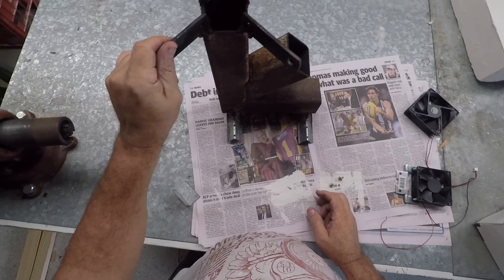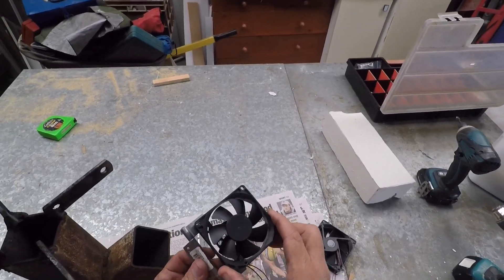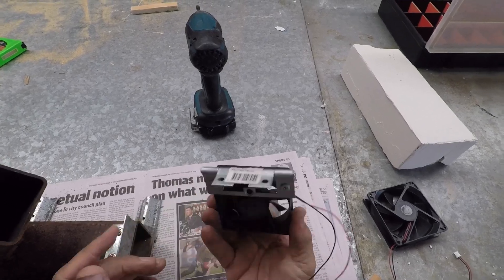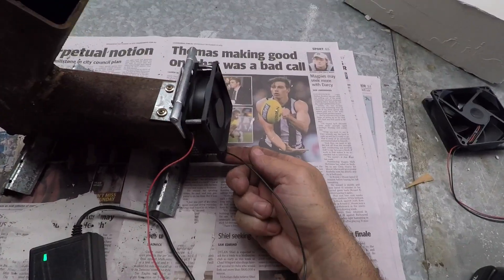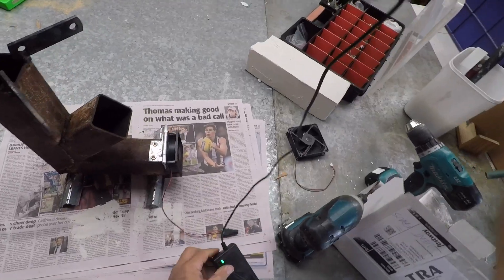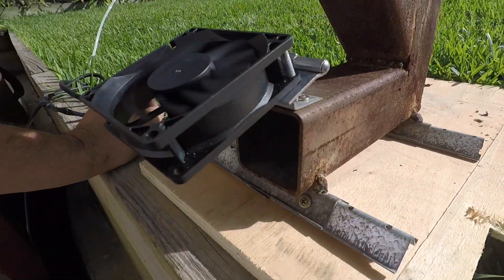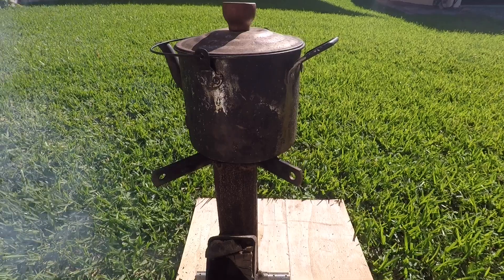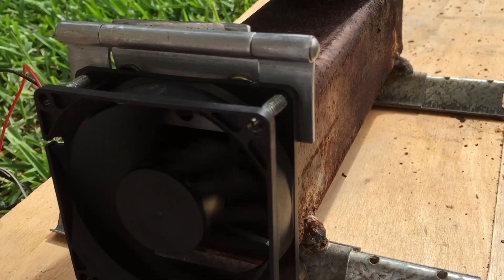turbo charged rocket stove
bit of a modification to my rocket stove I made a while back...lol...please if you like my videos ,please share them and how about you subscribe to my channel ,which will inspire me to create more video clips. thank you for watching